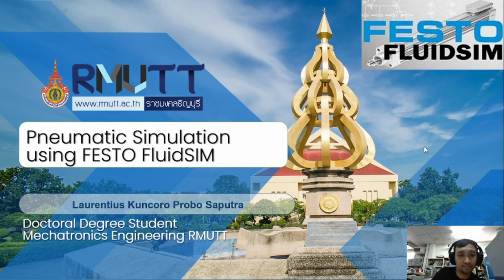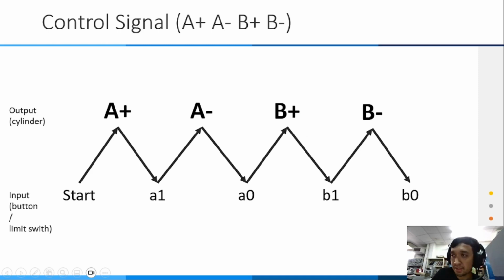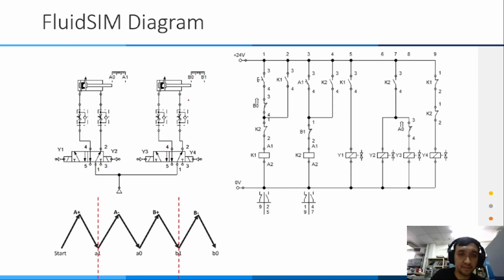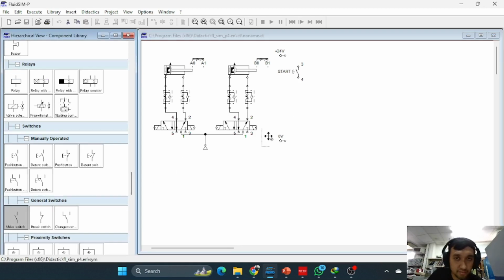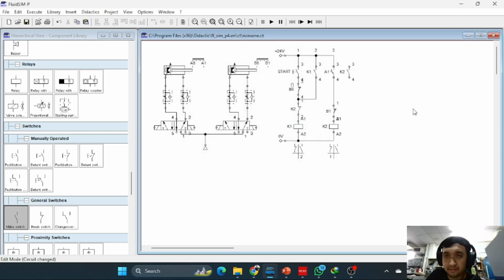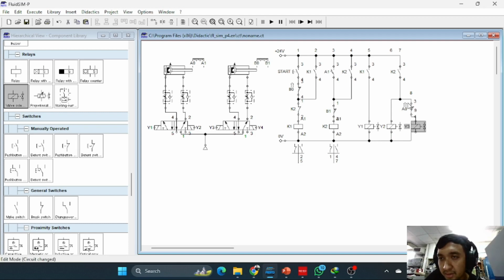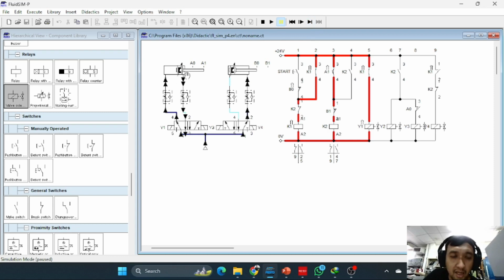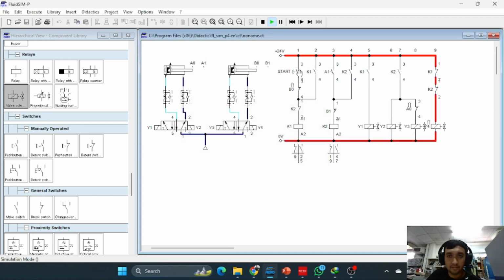RMUTT - Penumatic Simulation and Implementation